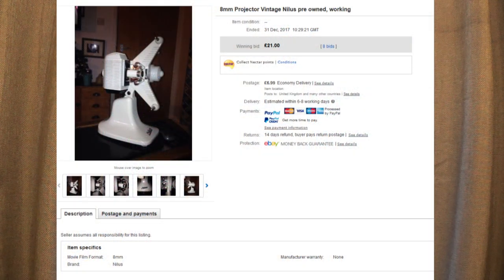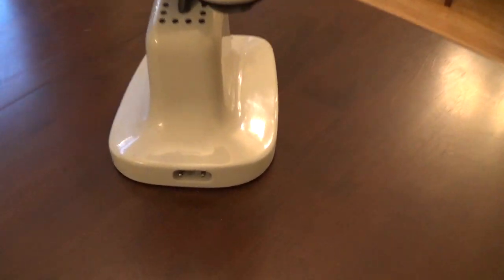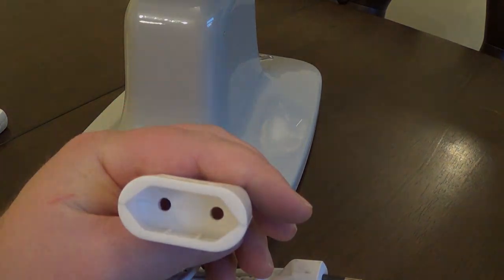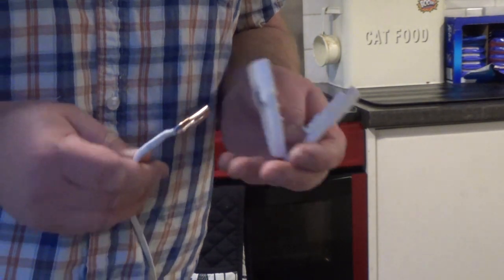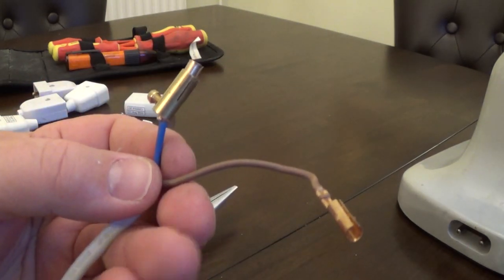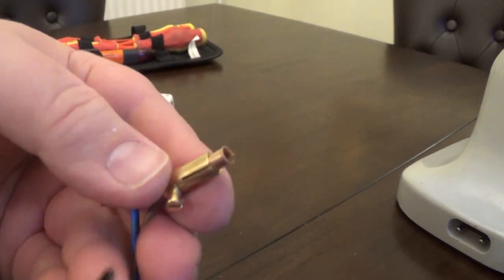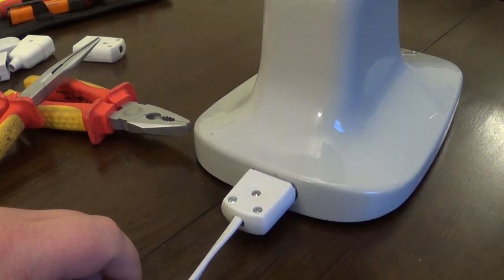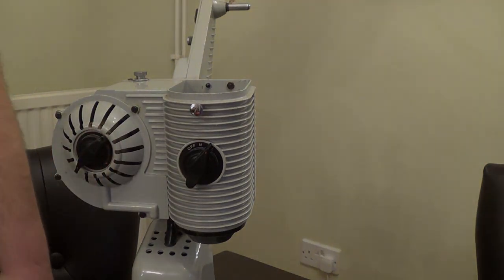Part 1 - Cirse Nilus 8mm Cine Film Projector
In this video I take delivery of my Cirse Nilus 8mm projector. It is missing a mains lead and they are obselete. I take steps to manufacture one before testing the projector.

The Cirse Nilus was manufactured by Microtechnica, Turin in about 1957 and was simialr to the Bell and Howell 606H.

Thanks to Bob Burnell for advice about connectors.

Please have a look at some of my other films.

I'm also on Twitter @shedtv

I am not aware of any copyright infringement on my channel, however, if you own any of the material, or have a problem with my use of it, please contact me and I will remove it immediately.